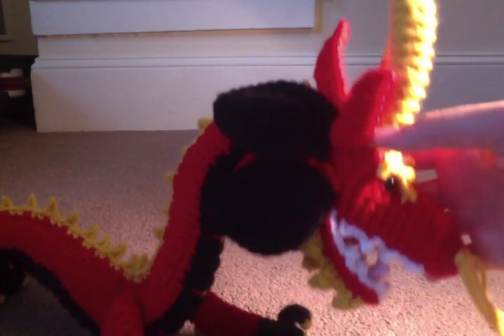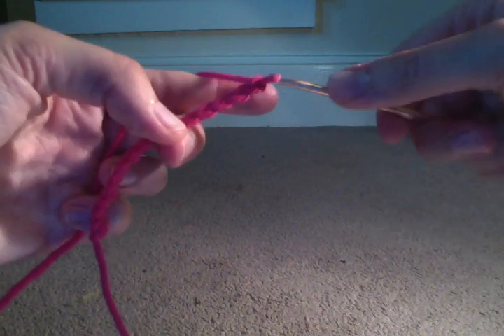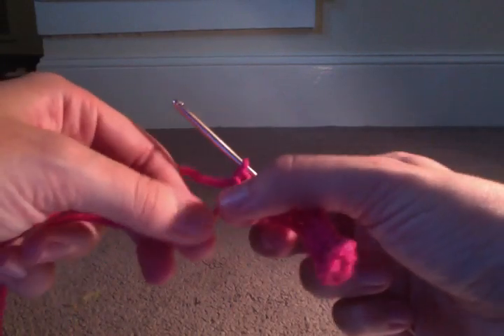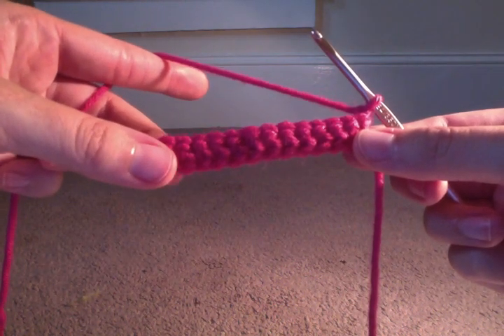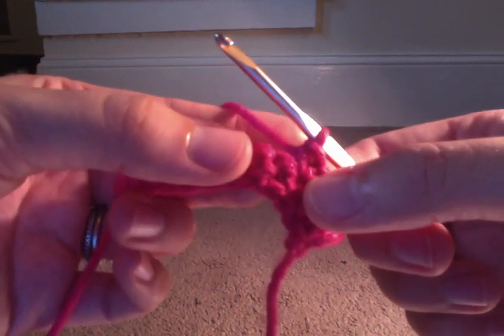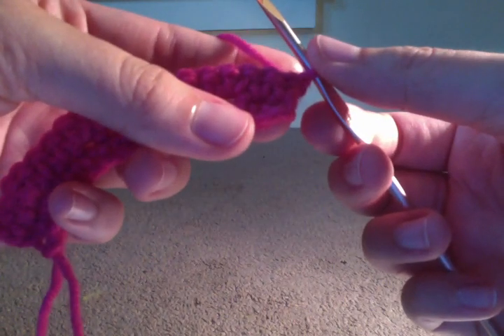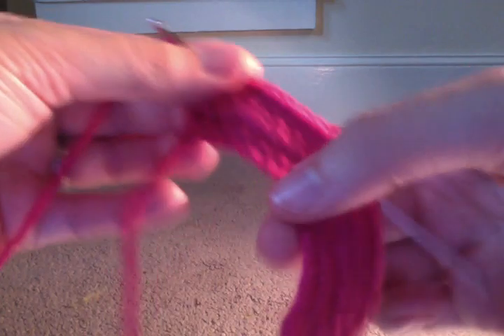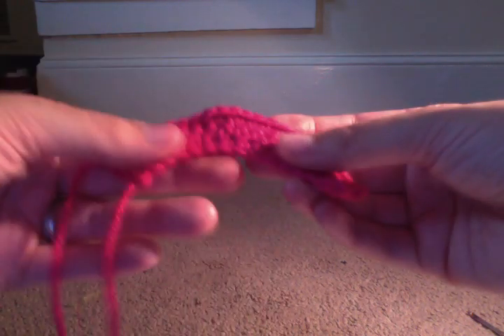How to Crochet 101: Video #4- Increasing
Increasing: put 2 sc stitches into the same st space.

Today's Pattern:
1) ch 15, sc in 2nd ch from hk, sc 13 along rest of ch, ch 1, turn (count 14)
2) (sc 2, inc) x 4, sc 2, ch 1, turn (count 18)
3) sc 4, inc, sc 4, inc x 2, sc 5, inc, sc (count 22)
Tie off with a 6-inch yarn tail.